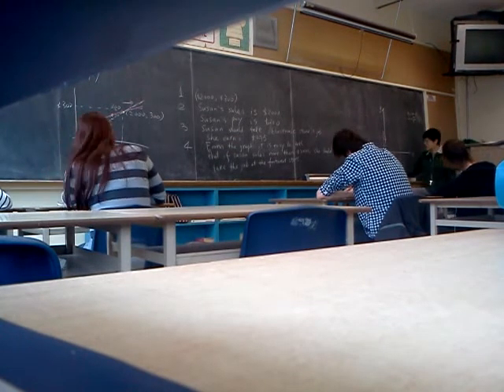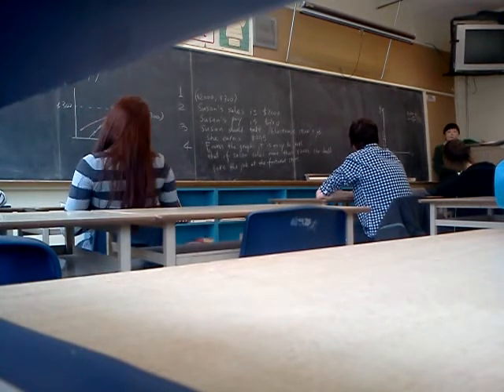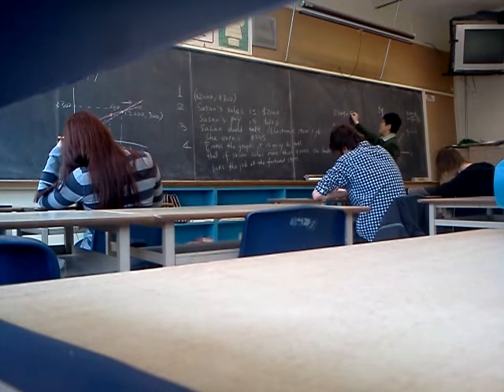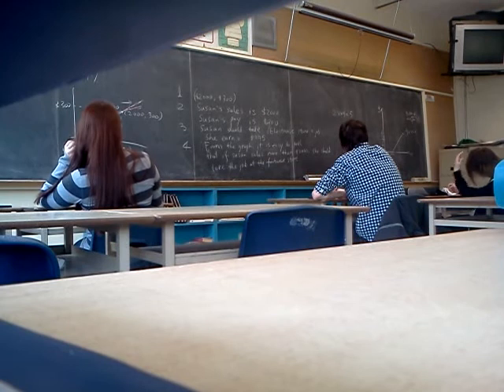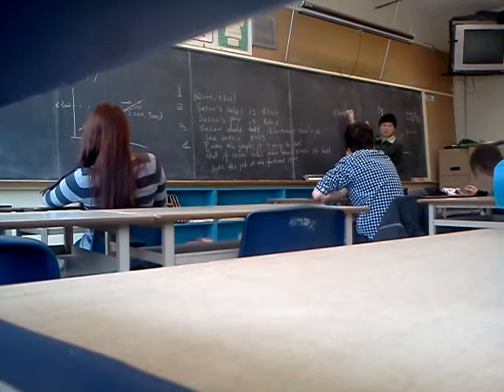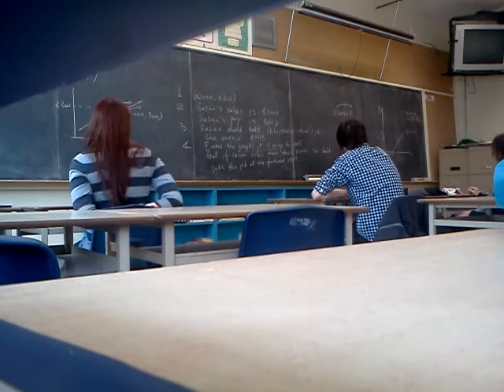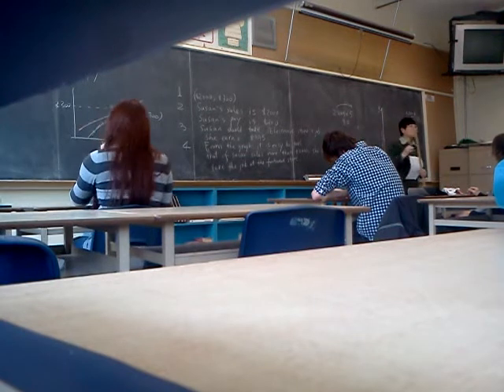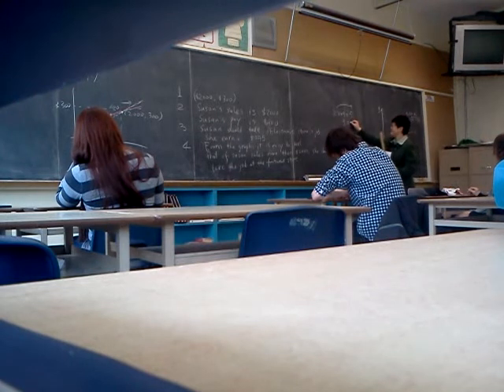Impossible to understand. Asian teaches gr10 math